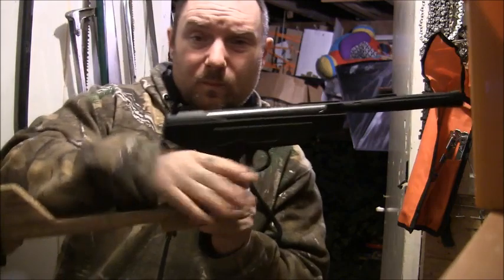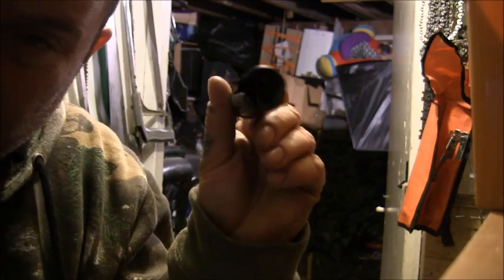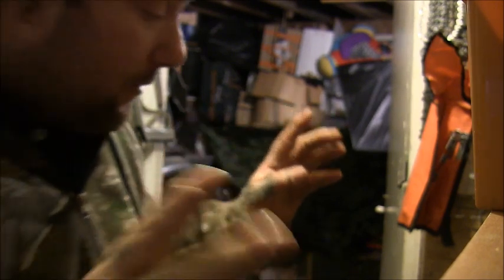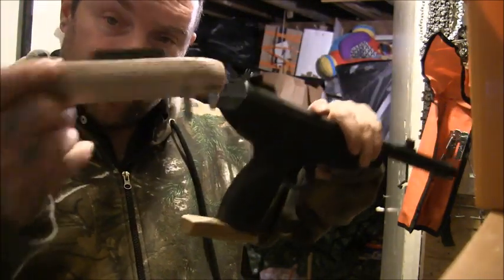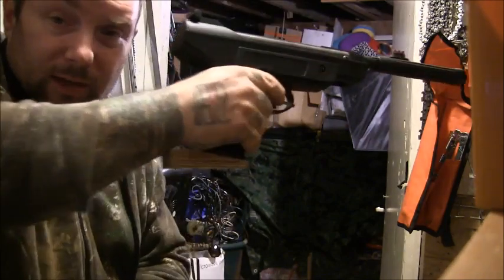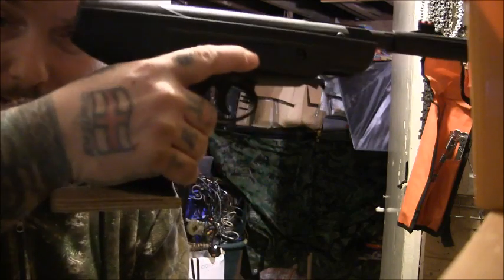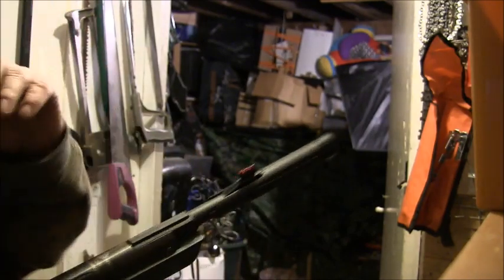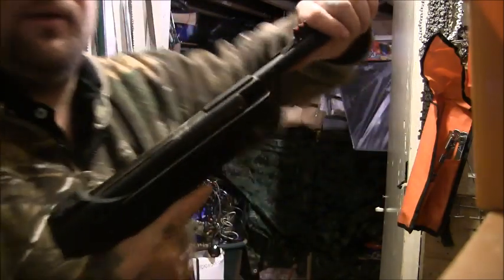SMK XS26 REVIEW